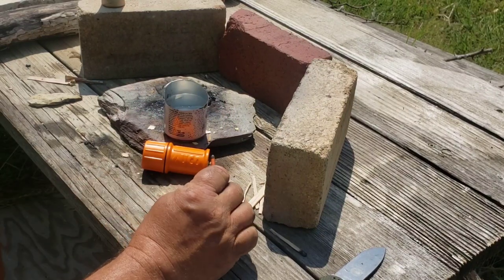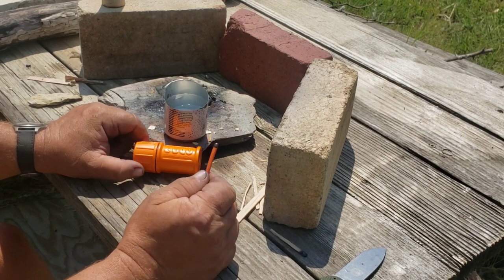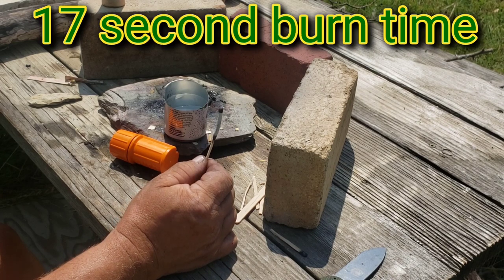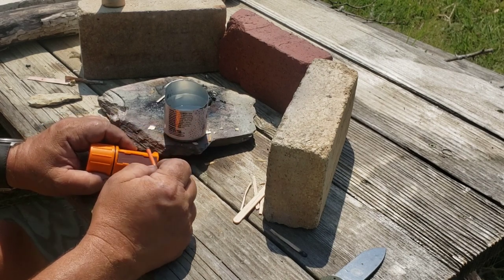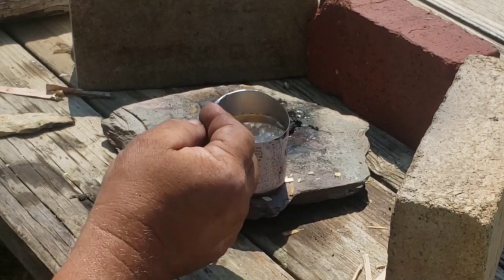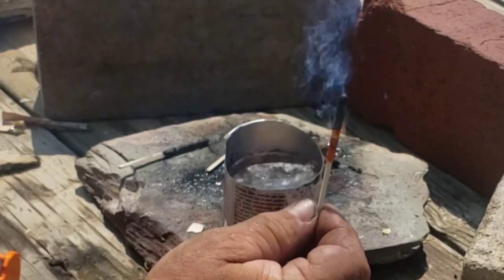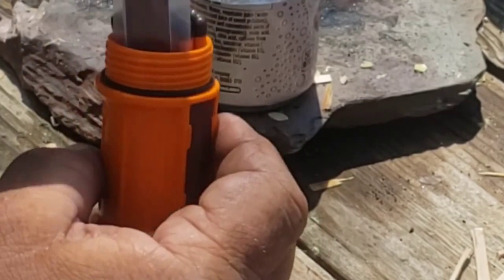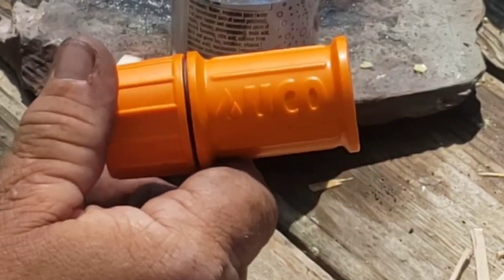UCO Stormproof Match Test